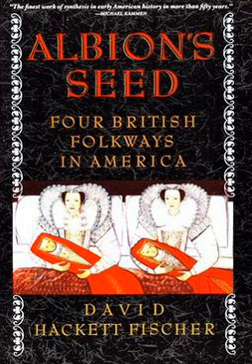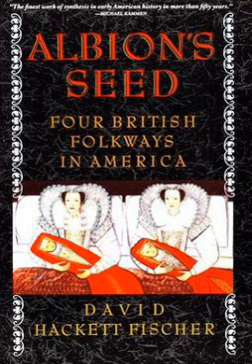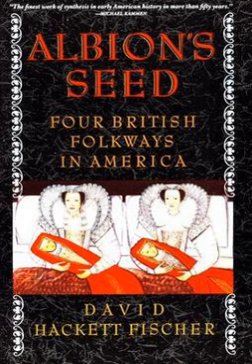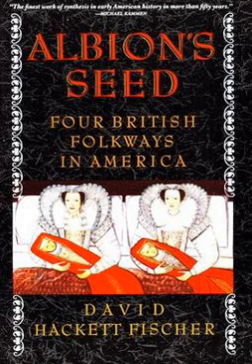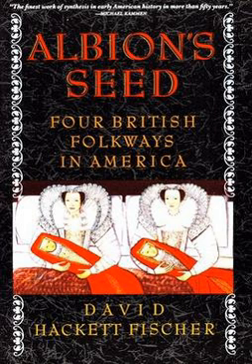Albion's Seed: Four British Folkways in America | Wikipedia audio article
00:00:49 1 Four folkways
00:02:13 1.1 Origins
00:03:58 1.2 Key characteristics
00:08:07 2 See also

- Socrates

SUMMARY
Albion's Seed: Four British Folkways in America is a 1989 book by David Hackett Fischer that details the folkways of four groups of people who moved from distinct regions of Great Britain (Albion) to the United States. The argument is that the culture of each of the groups persisted, to provide the basis for the modern United States. Fischer explains "the origins and stability of a social system which for two centuries has remained stubbornly democratic in its politics, capitalist in its economy, libertarian in its laws and individualist in its society and pluralistic in its culture." Fischer describes Albion's Seed as a modified Teutonic germ theory within the framework of the Frontier Thesis and the migration model.